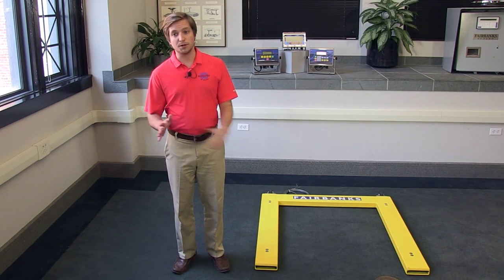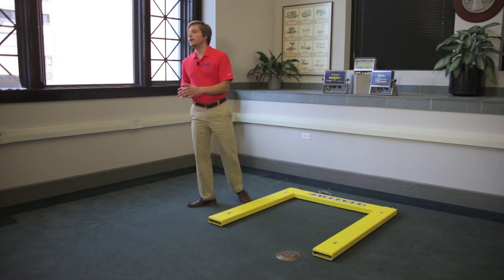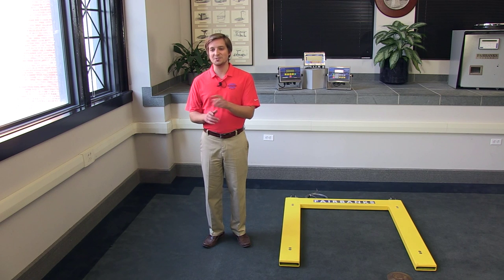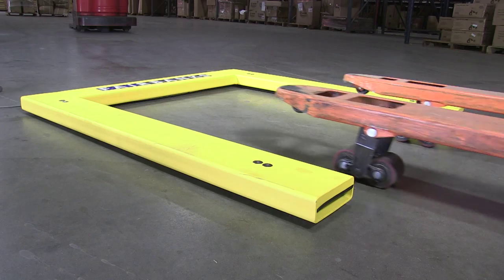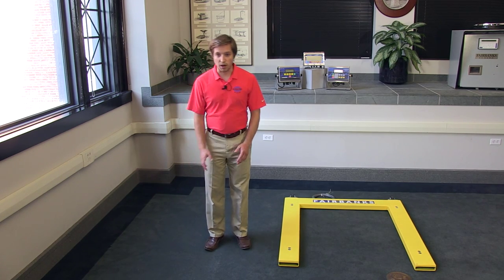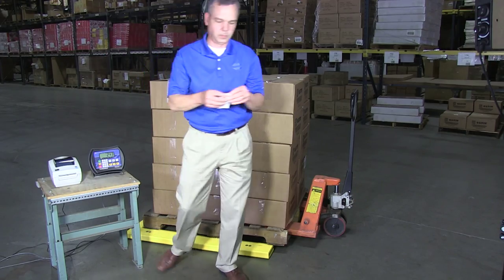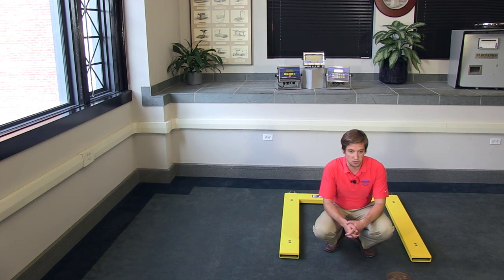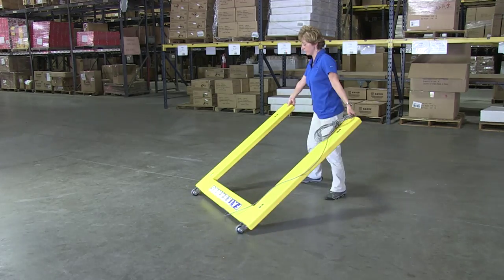Yellow Jacket U-Shaped Floor Scale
A presentation of the features and functions of the Yellow Jacket U-Shaped Floor Scale, by Fairbanks Scales.